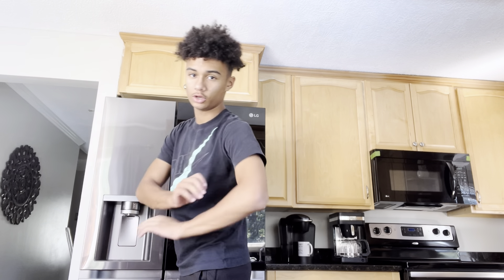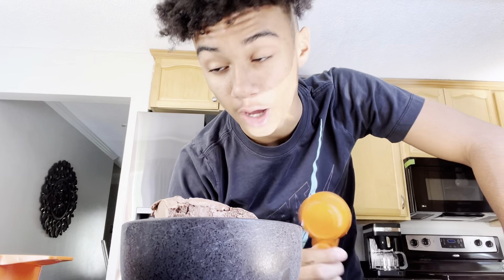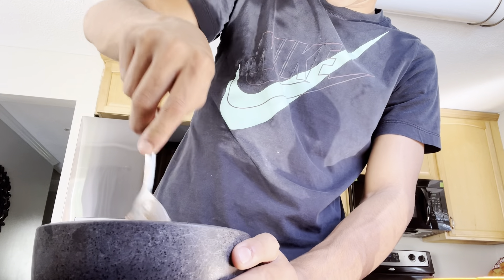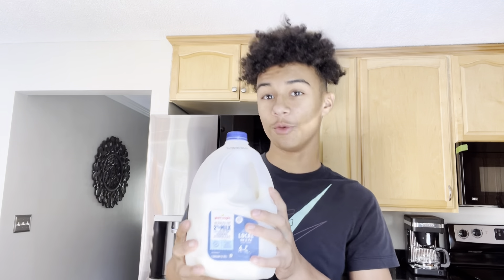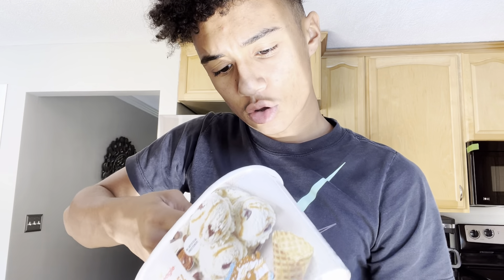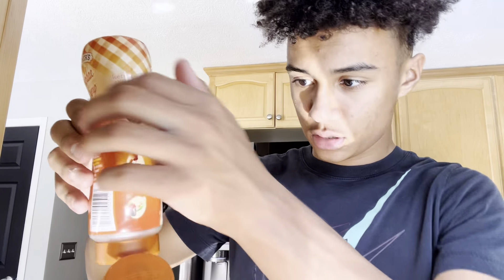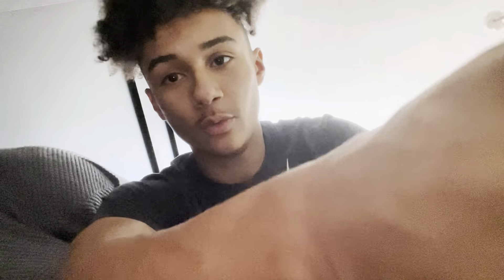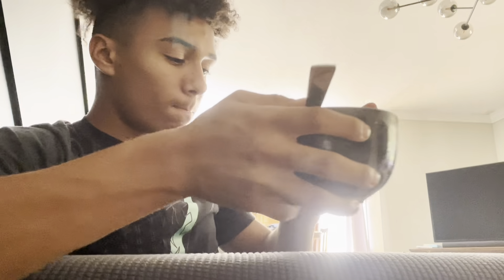The Perfect way to make Ice cream!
Some people make ice cream they’re own way. There are many and I mean MANY ways to make ice cream. But this is the PERFECT way.

Throwing a massive ice cream party at the end on 2022 IF we hit 100k subscribers!